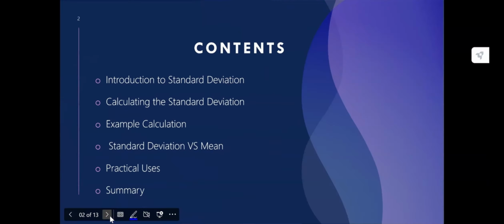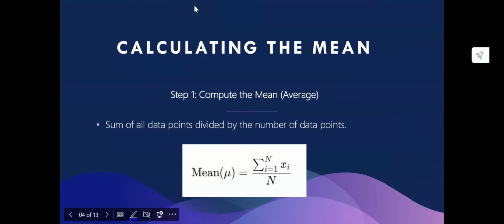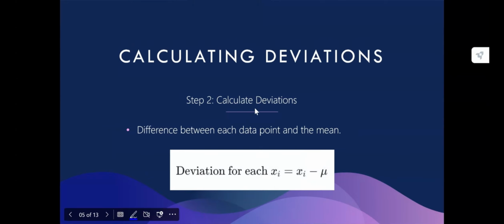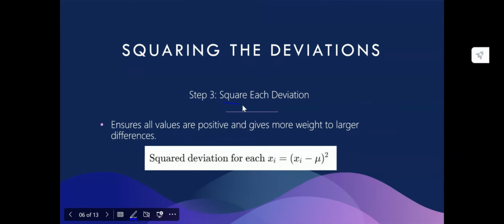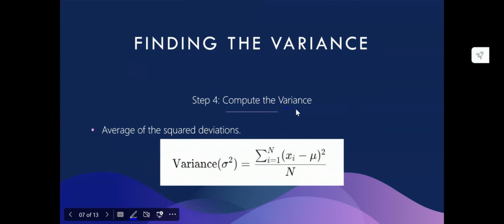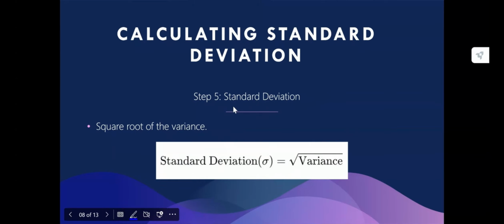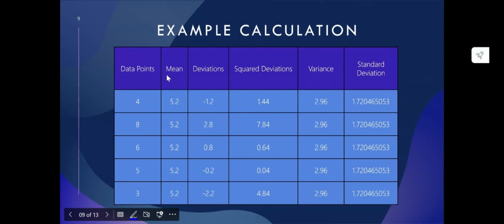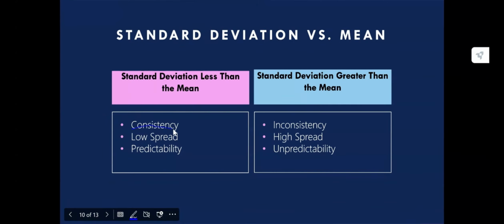Standard Deviation Explained Simply | Statistics for Beginners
Confused about Standard Deviation? 🤔
In this video, I’ll explain what it means, how it’s calculated, and why it's important in data analysis and statistics.
You’ll learn:

What standard deviation represents

The difference between low and high standard deviation

How to use it in real-world scenarios like business, exams, and data science

Perfect for students, analysts, and beginners in statistics!